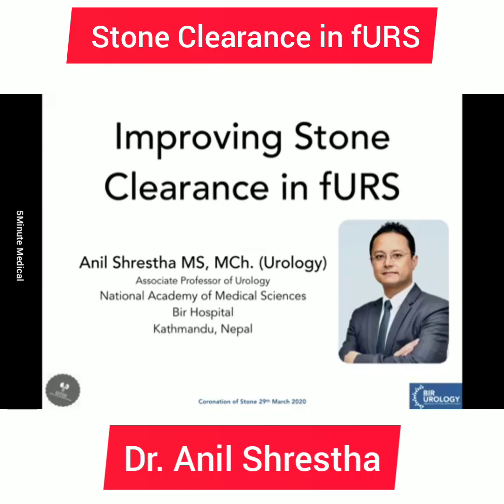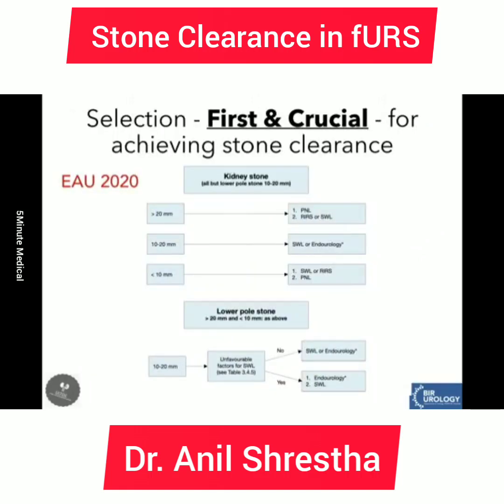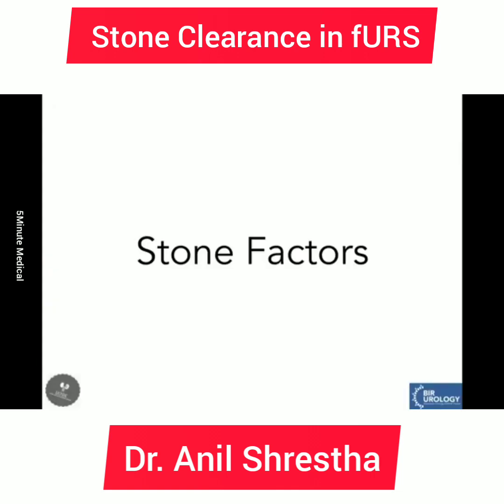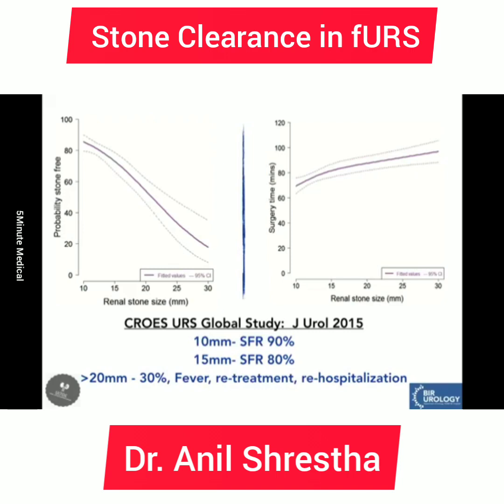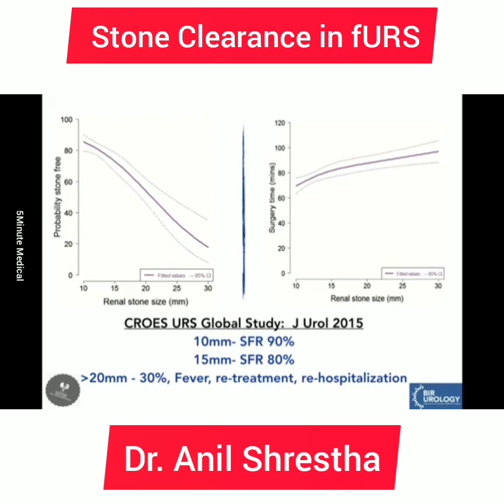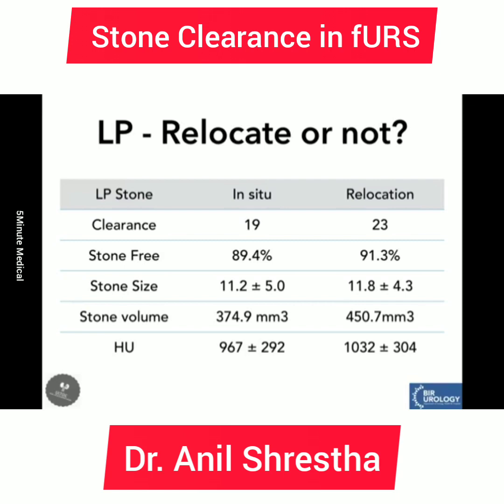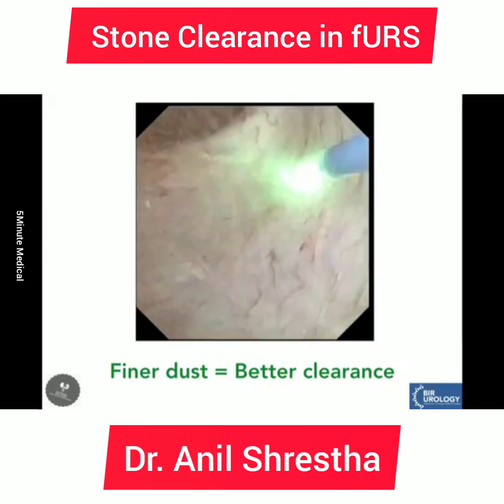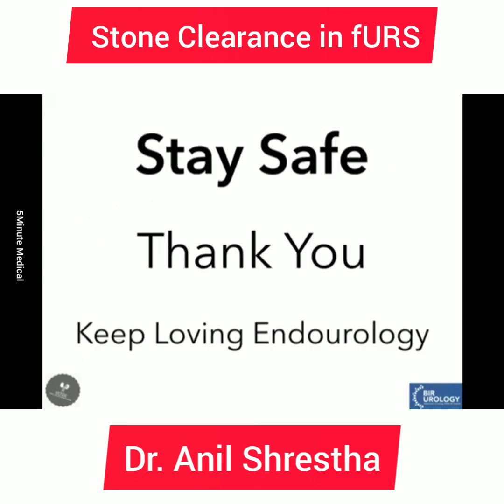Stone Clearance in URS procedure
Thank YOU Dr. Anil Shrestha... For good lecture.. very much helpful for beginners.